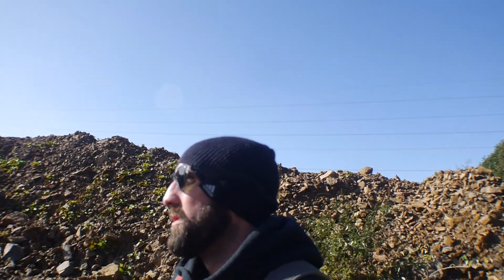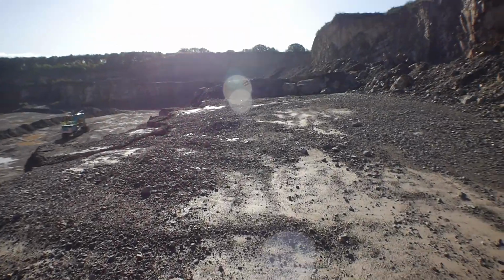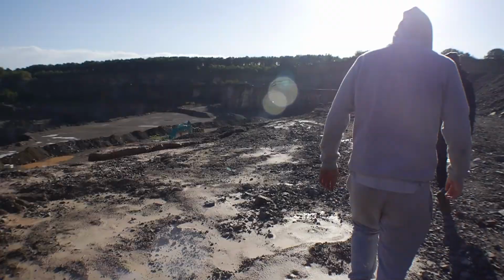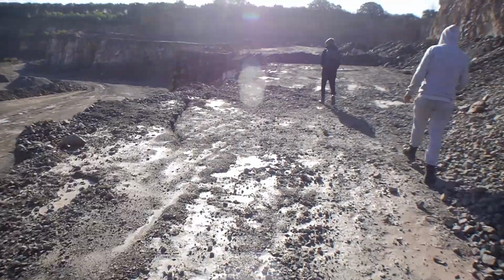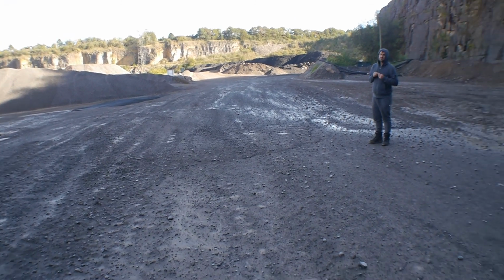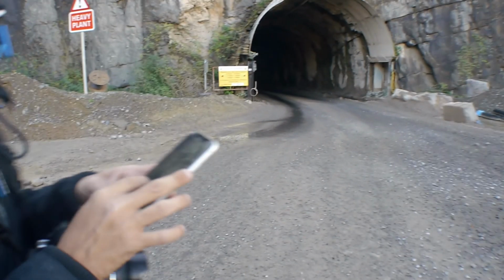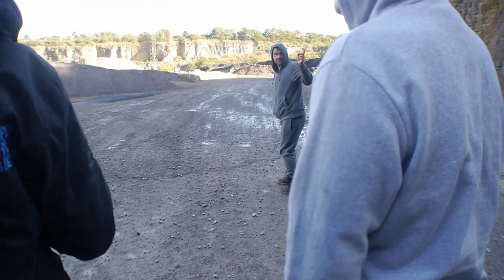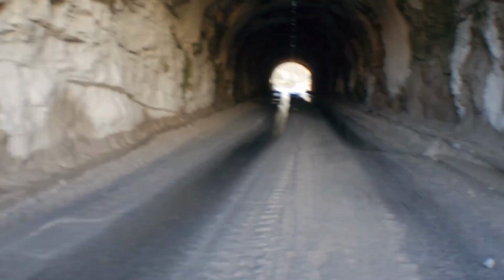Exploring an old not abandoned Quarry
This Stone Quarry is near Grovesend and consists of three separate quarries all connected by tunnels. Built around the 1800's when the farmer of the land took advantage of the rise of freight trains as it was easier than horse and cart. It was worked on till 2013 then reopened in 2017. We only viewed two quarries as we didn't realise they were all being worked on.